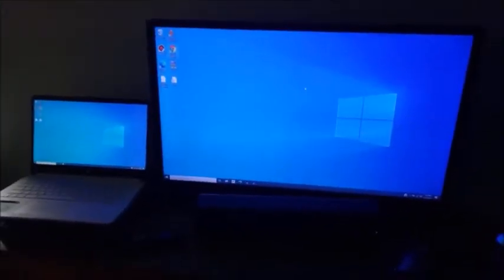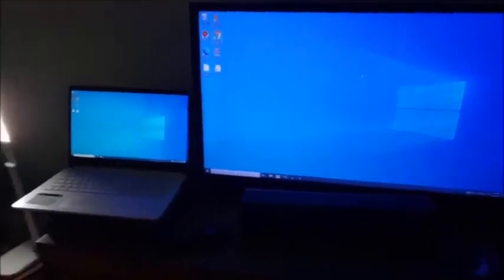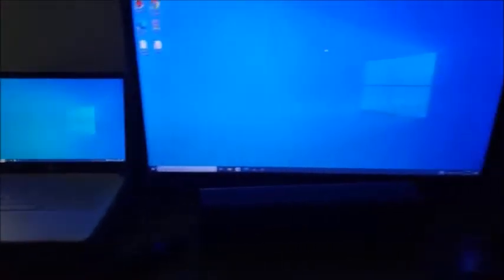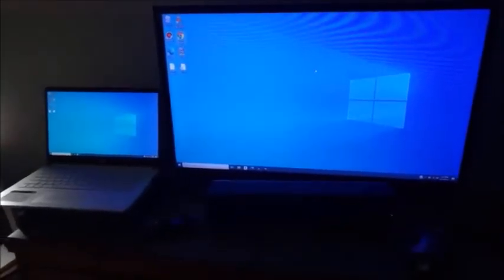My PC on my 32 Inch LED TV (Vocoded)